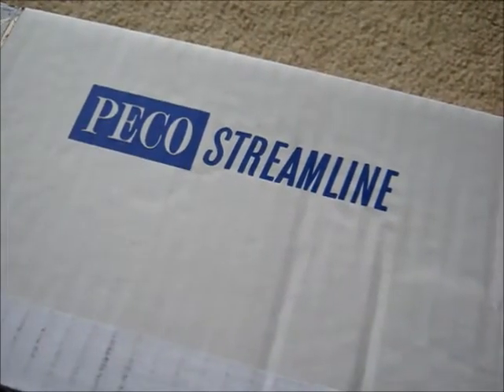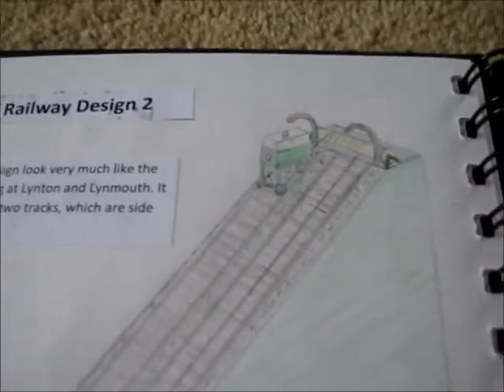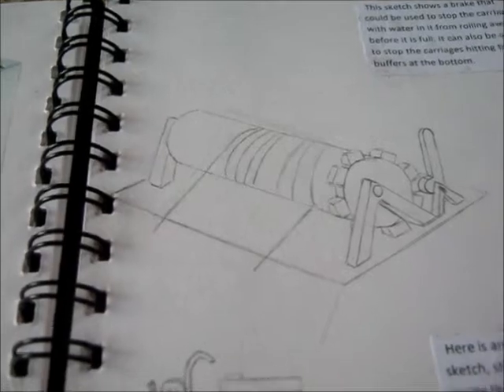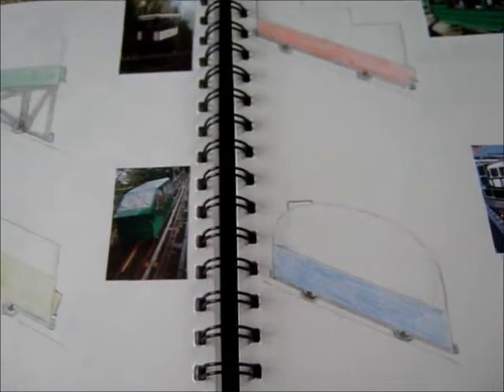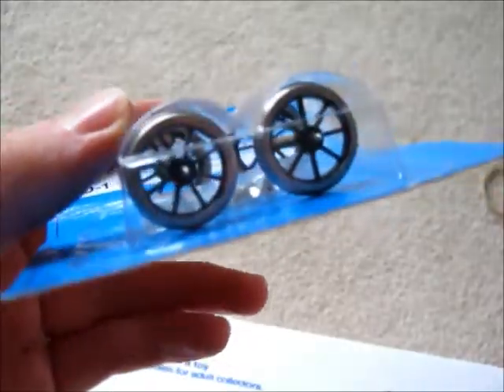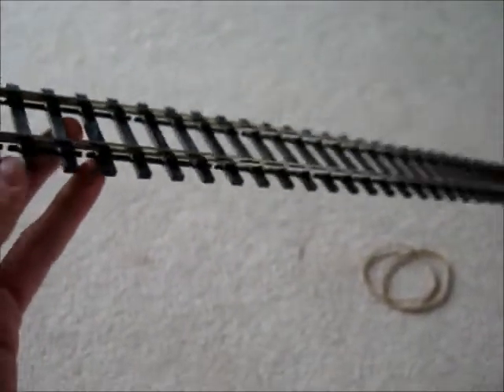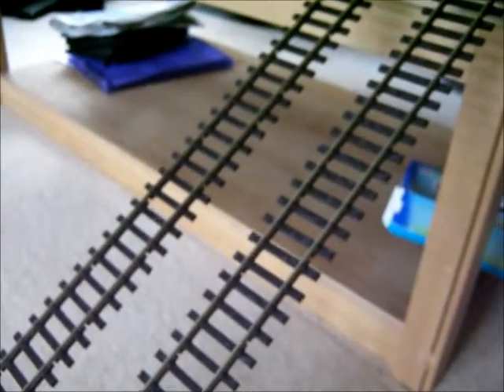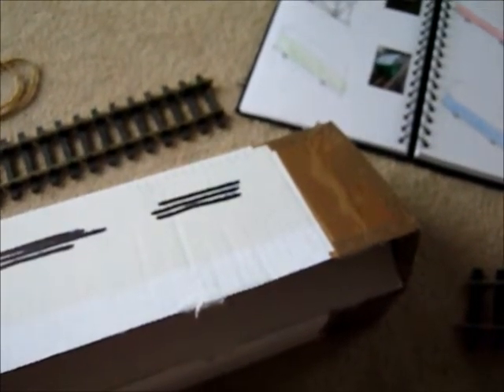Water Powered Cliff Railway Project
A quick look at my sixth form product design project. I will hopefully be uploading updates on how it is progressing ever month or so. Hope you enjoy!